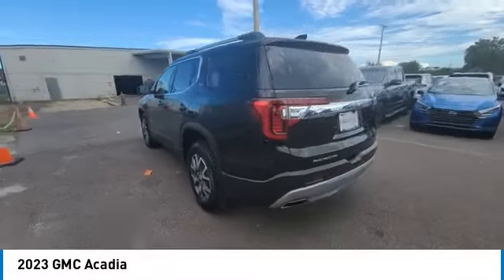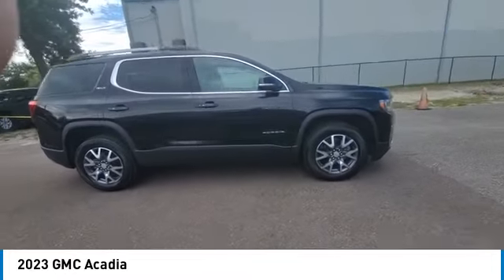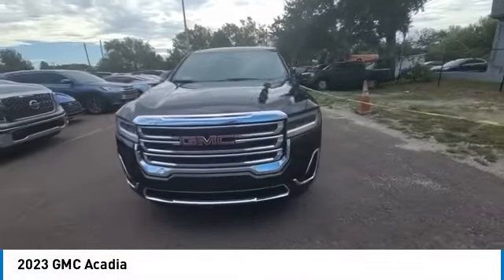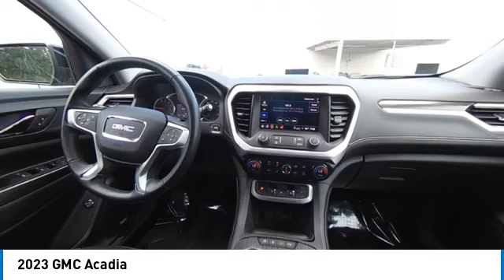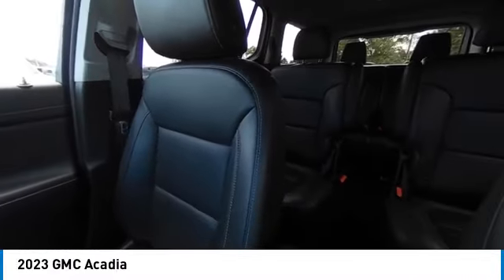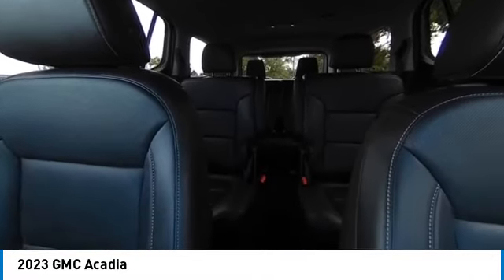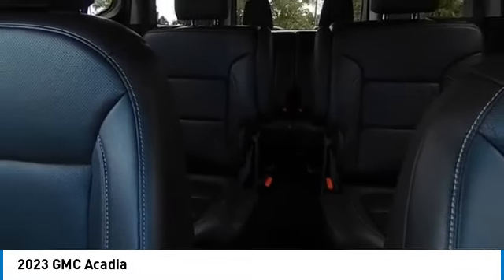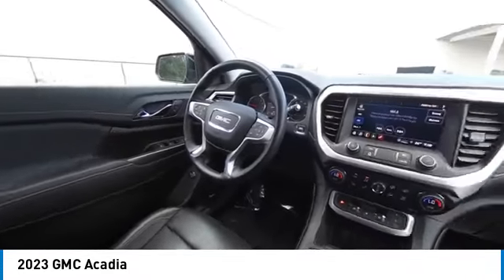2023 GMC Acadia 209559